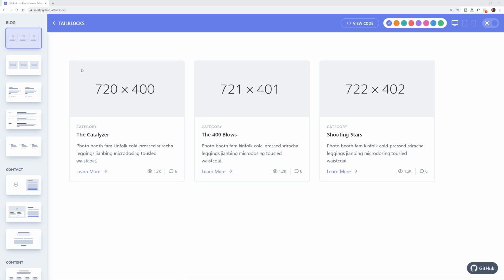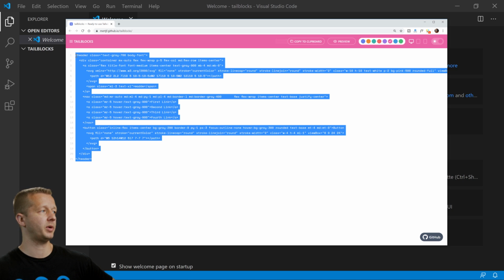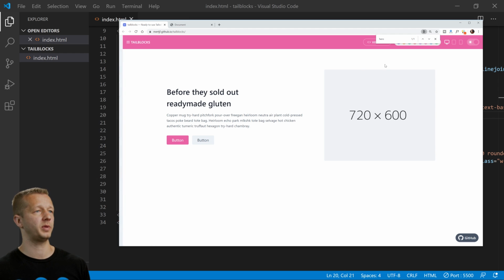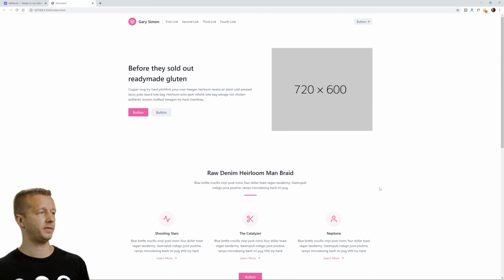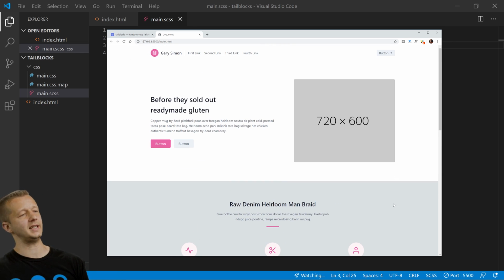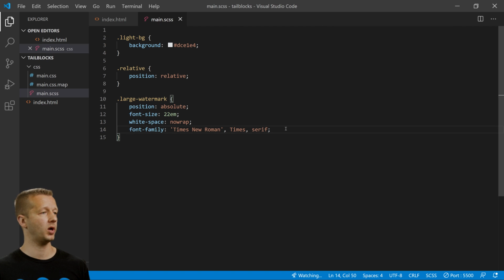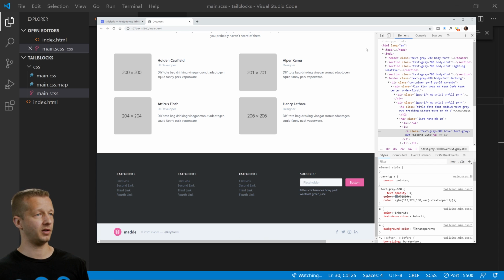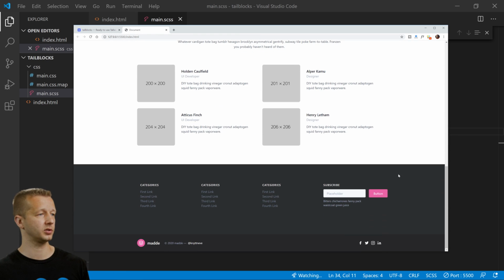RAPIDLY Create UI Designs in Minutes with Tailblocks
-- Today, we'll be checking out Tailblocks. It uses TailwindCSS as the backbone, and allows you to quickly grab predefined code snippets for common UI design patterns. I'm going to show you how you can use it to piece together a landing page in minutes, and then make customizations.